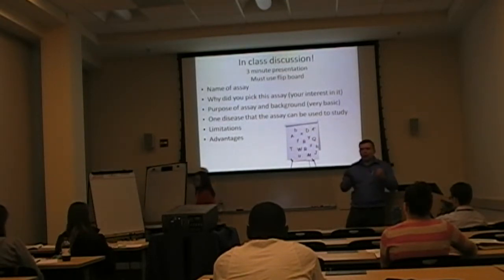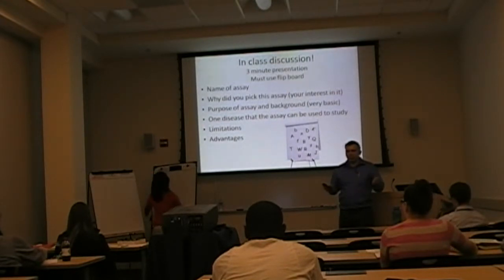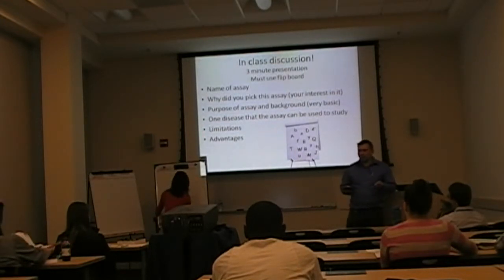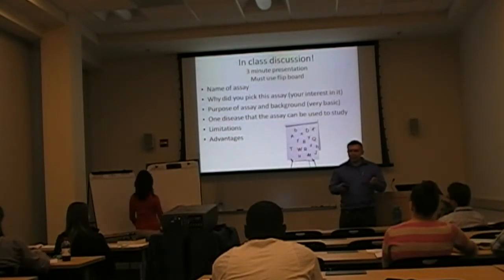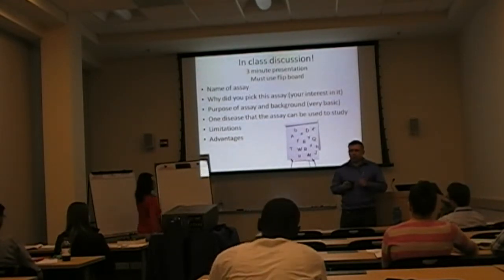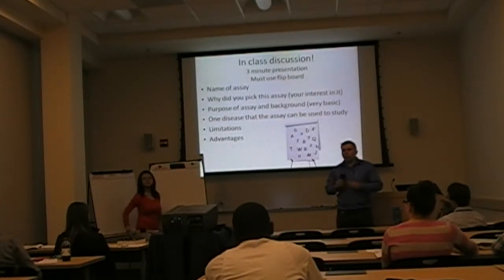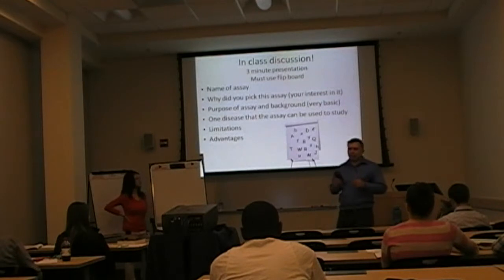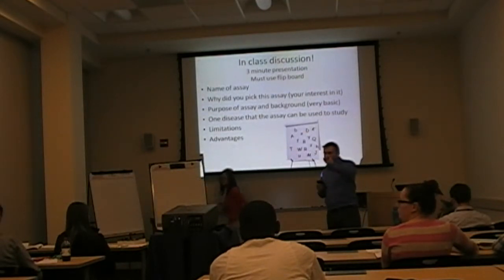TeachingBIOL262PresentationsIntro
In this video, I am introducing the student presentations that were part of the tenth session of the Research Tools for Studying Disease (BIOL262) course at the Foundation for Advanced Education in the Sciences  (FAES) Graduate School in Bethesda, Maryland. These presentations came in between the High Throughput Screening (HTS)  and Drug Design lectures.